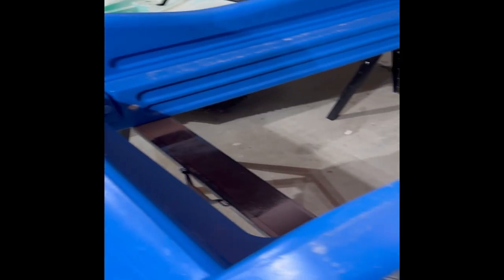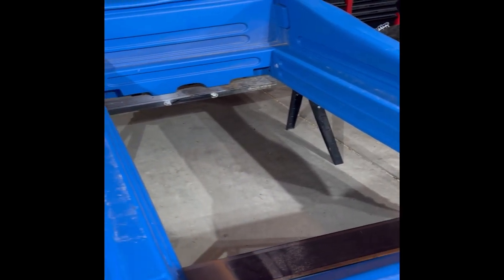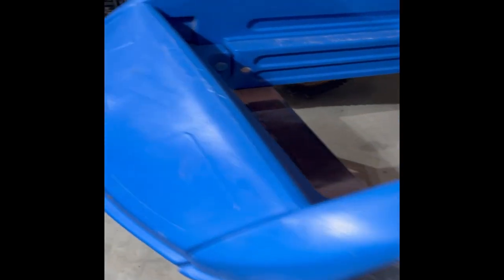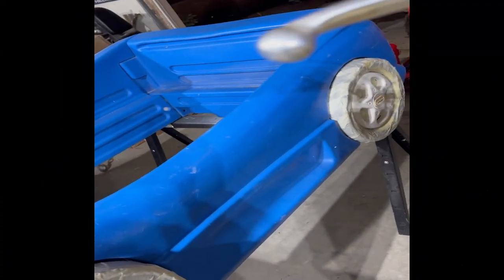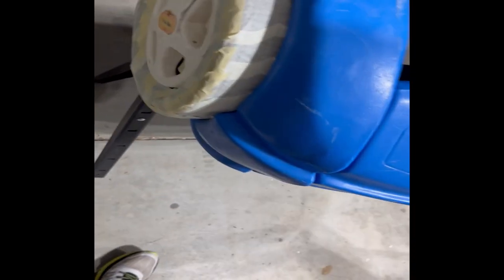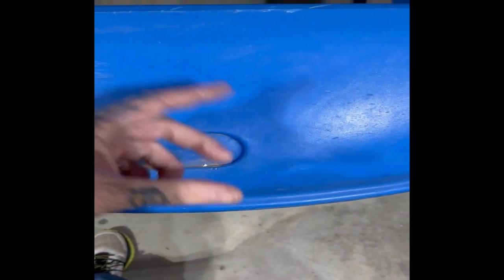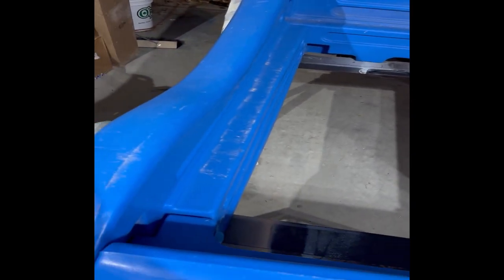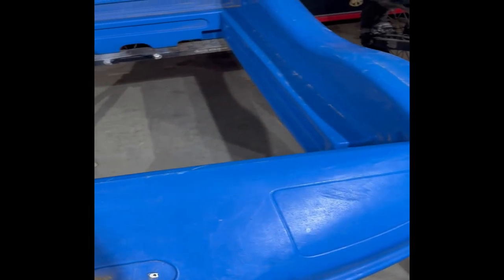Car Bed Paint Project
Today we are getting into repainting and updating my son new car bed. This was a fun little project and I just wanted to share how it went. Hopefully it will inspire you to tackle a project and turn something old and beat up into something cool and give it a 2nd life.